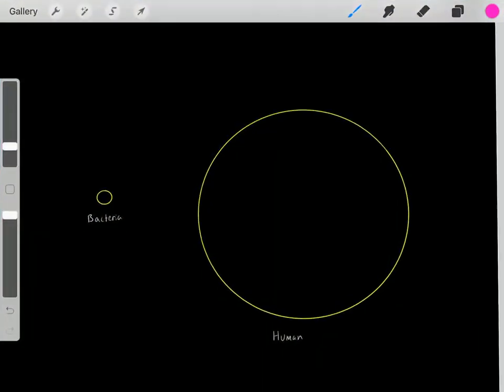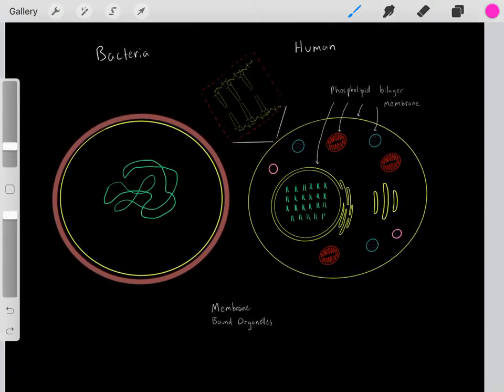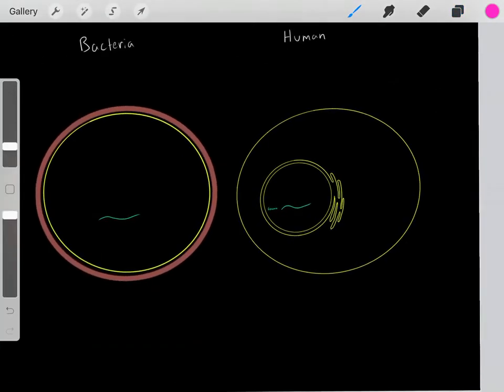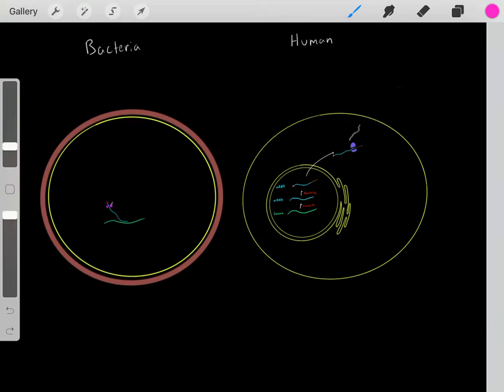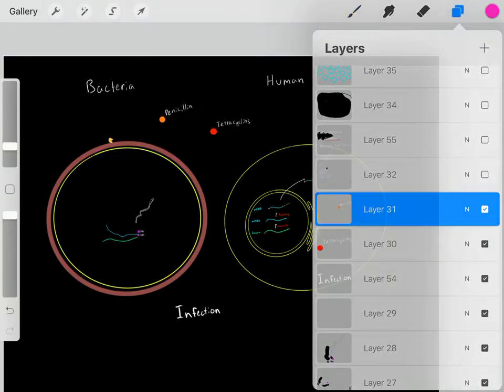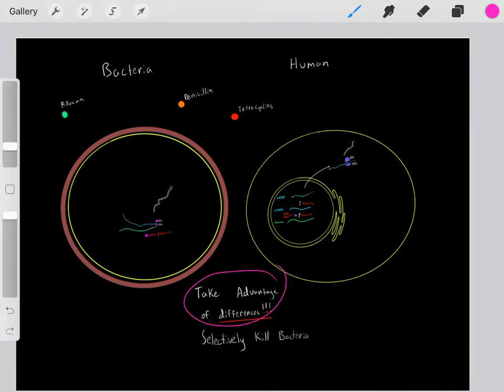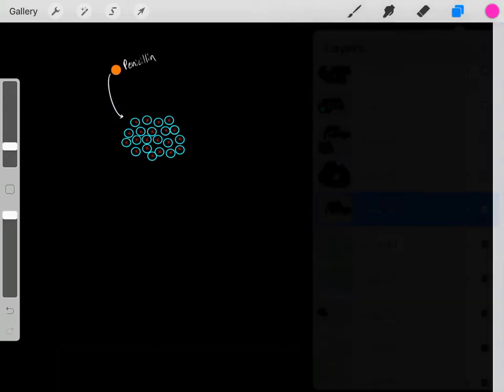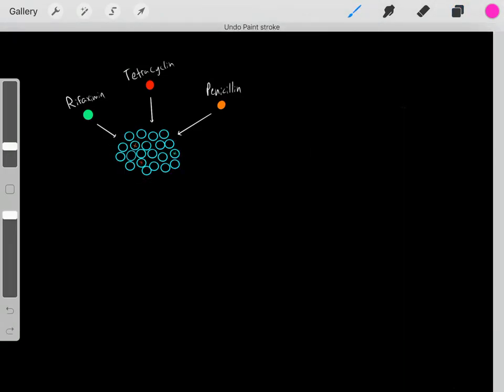Bacteria cells vs Human Cells and how Antibiotics work MCAT (EVERYTHING YOU NEED TO KNOW)